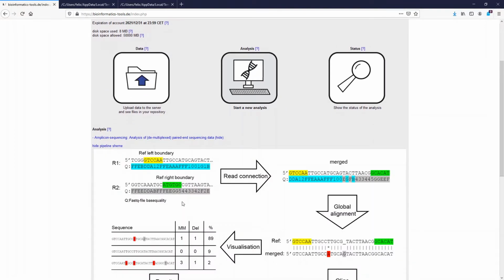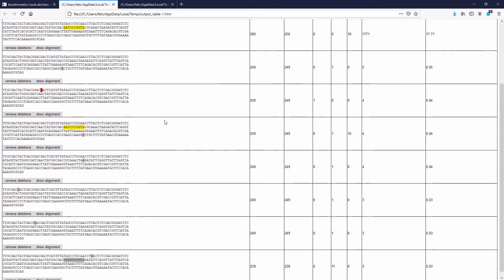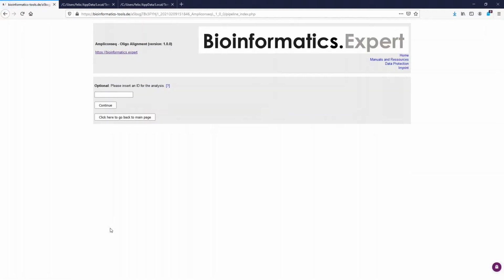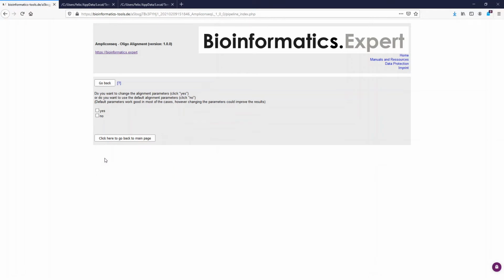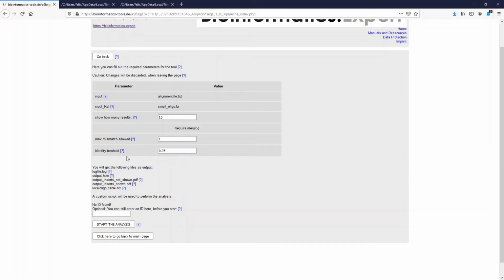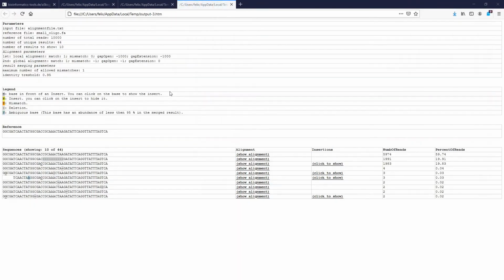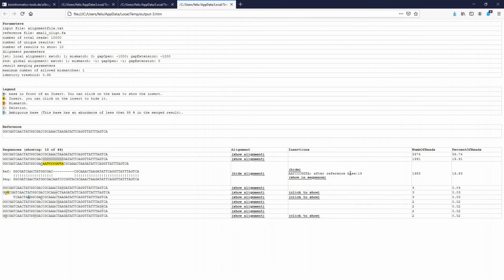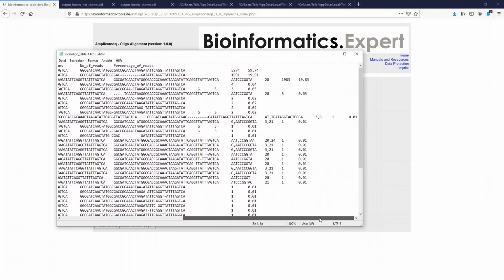Bioinformatic Tools Online - Oligo alignment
This video is an additional video for the Ampliconseq analysis pipeline - playlist in which I introduce an additional tool to analyze and visualize Amplicon Sequencing data.
With "Oligo Alignment" you can align small oligonucleotides to your data and visualize the outcome in a stacked way for better inspection.